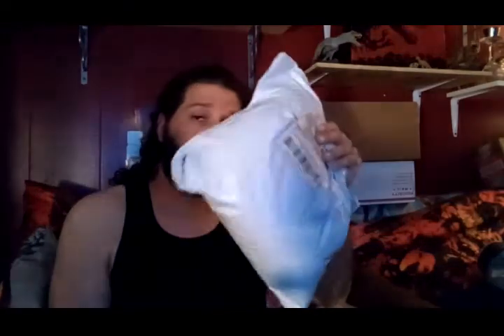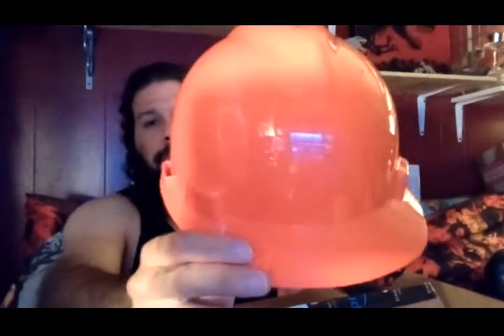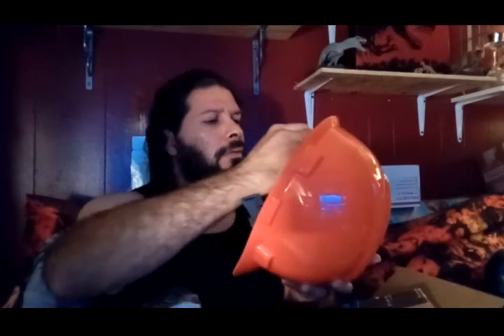August Loot Haul PART 2 of 2